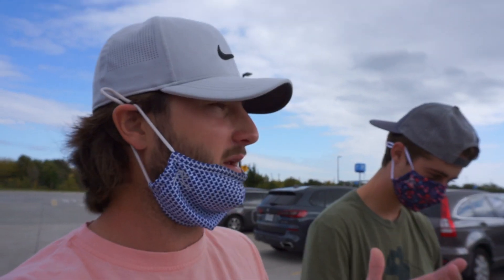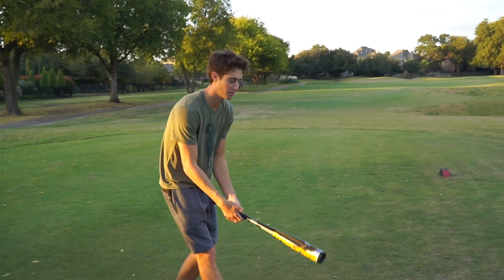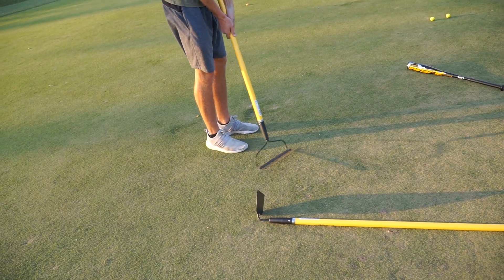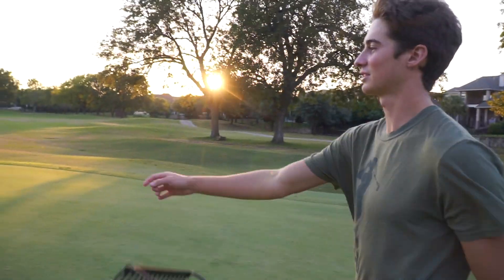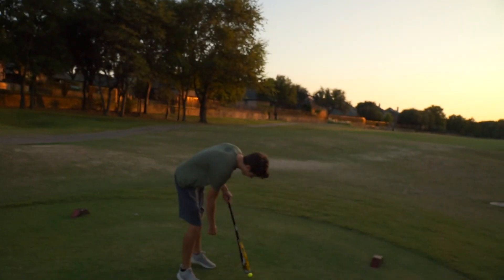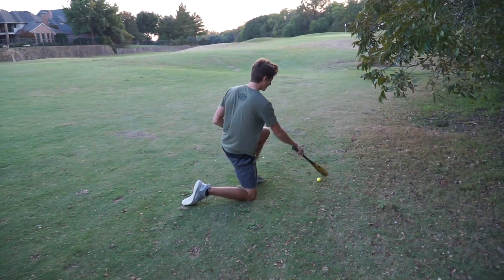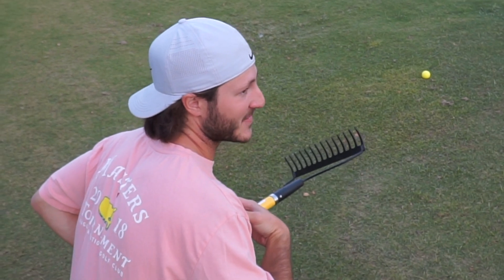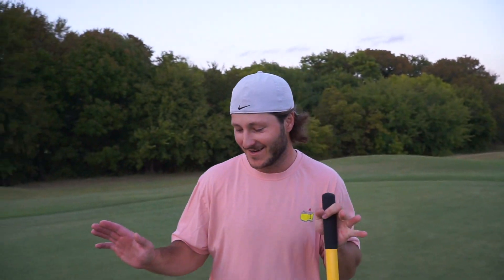THE REAL Tin Cup Challenge w/ Gm Golf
Garrett @gmgolf and I took on THE REAL Tin Cup Challenge as a 2 man scramble team. We recreated the match from the movie where he played with some gardening tools and a baseball bat.